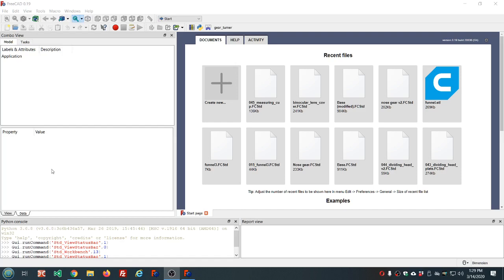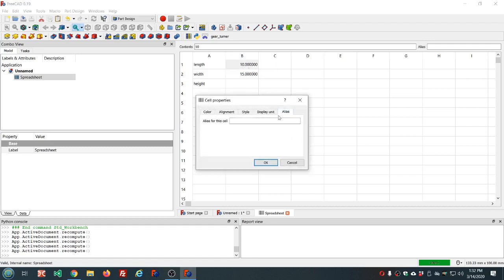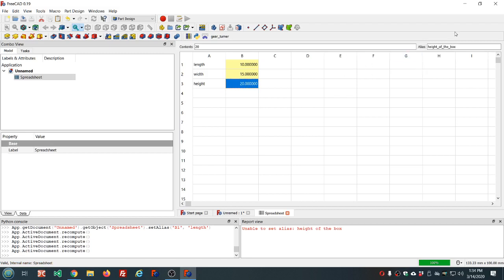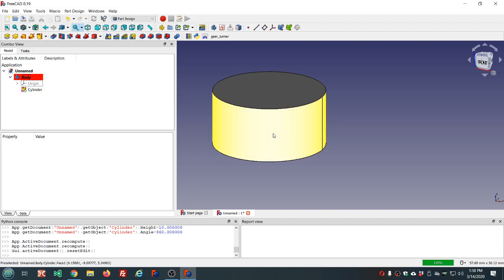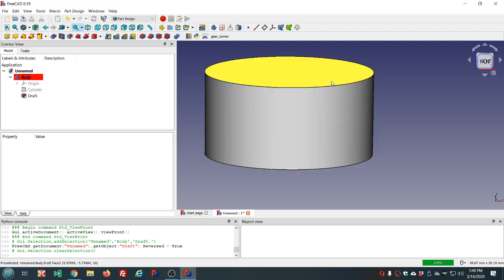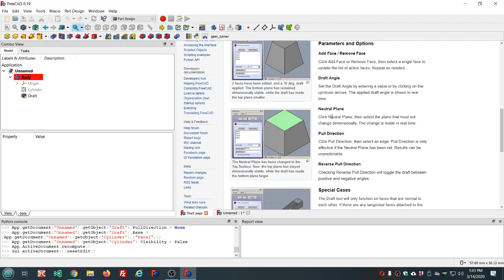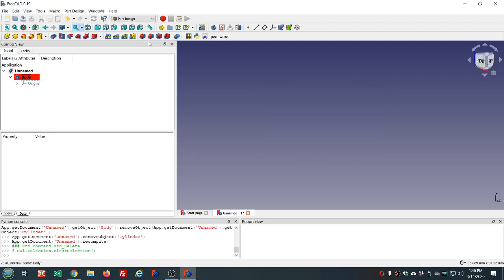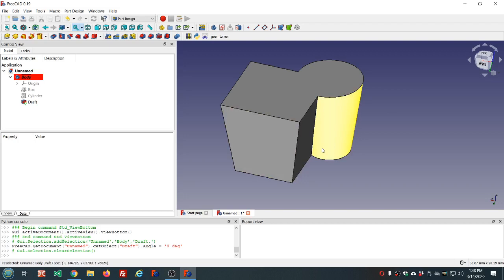046 FreeCAD Part Design Draft and new Spreadsheet Alias Control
A look at the Part Design utility to apply a draft to a face.  I also show the new spreadsheet alias line edit control (new to version 0.19).